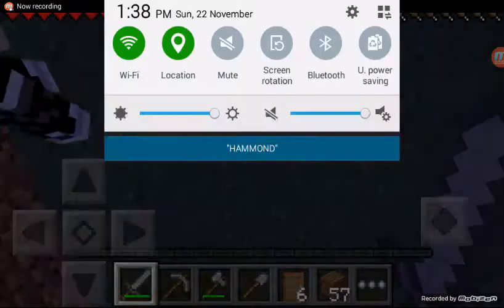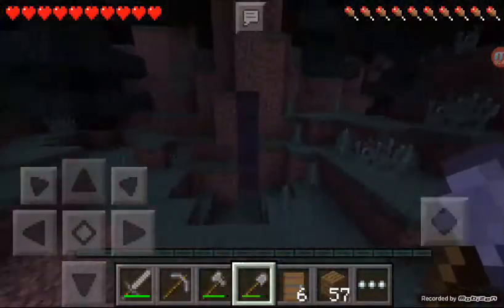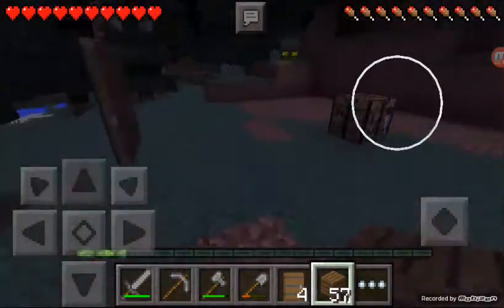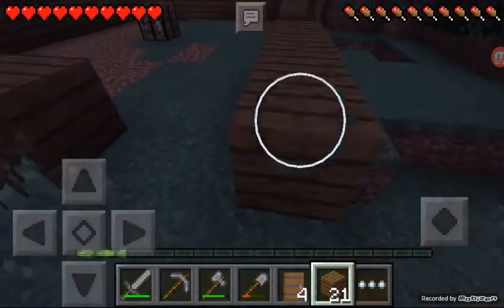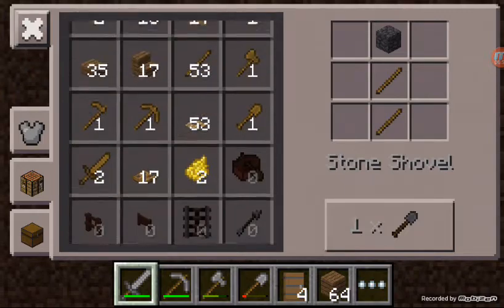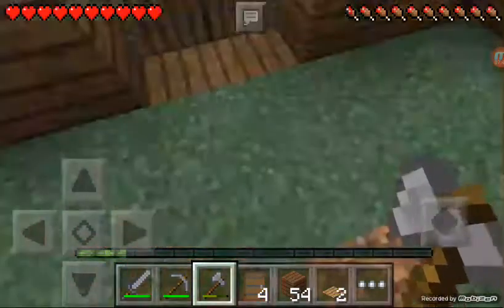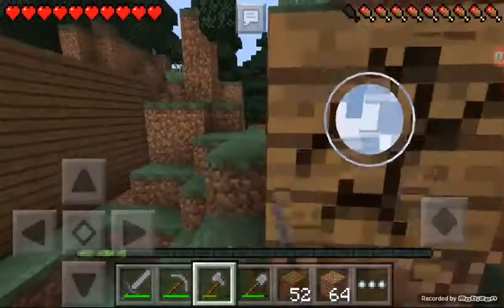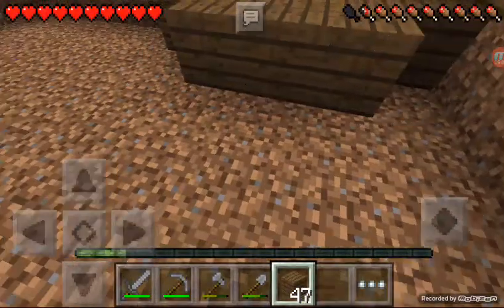Minecraft Pe Lets Play ep #2 [OurHouse]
Hey guys today in this video im going to be playing with my brother Tariq

Recorder:Mobizen